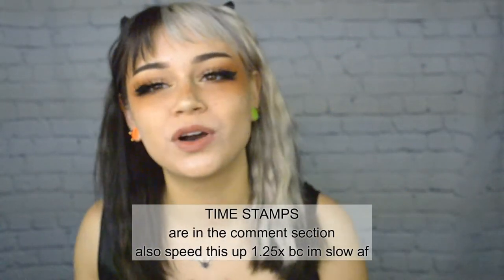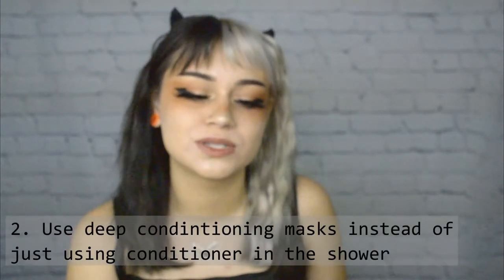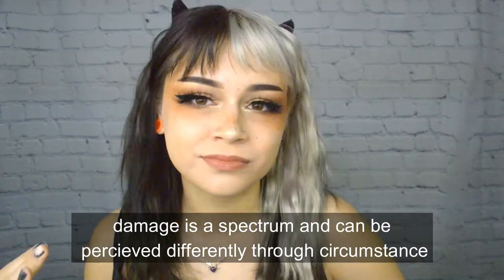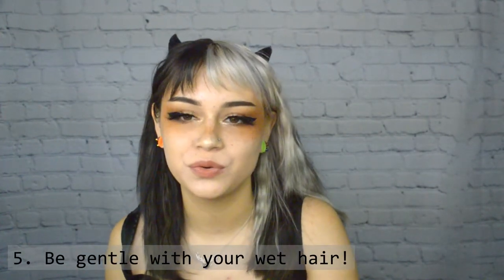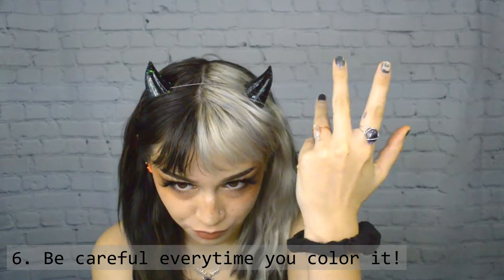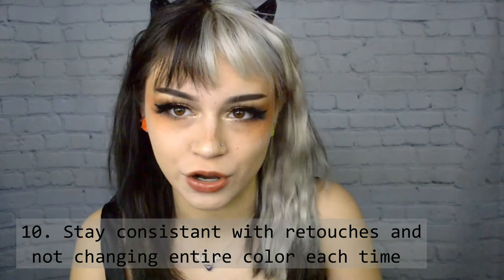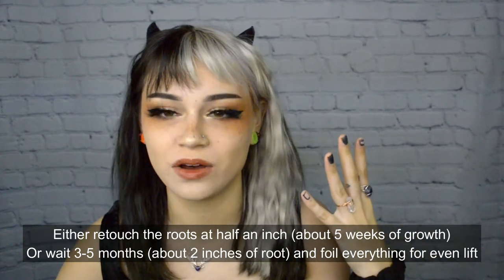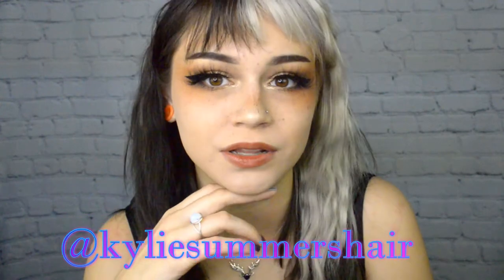Keeping Healthy Hair After Coloring It (For Beginners pt. 3)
Time Stamps:
1. Hair Oils 1:10
2. Hair Masks 3:57
3. Change Products 7:28
4. Leave-ins and Heat Protection 9:28
5. Gentle on Wet Hair 11:20
6. Careful Coloring 13:02
7. Limit shampoo 13:54
8. Limit Keratin 15:07
9. Use Treatments 15:33
10. Consistent Retouches 18:41
11. Bond Builders 19:52
12. Dusting Split Ends 22:07